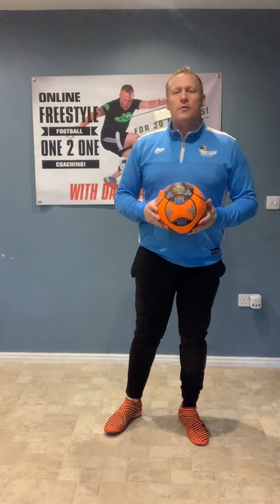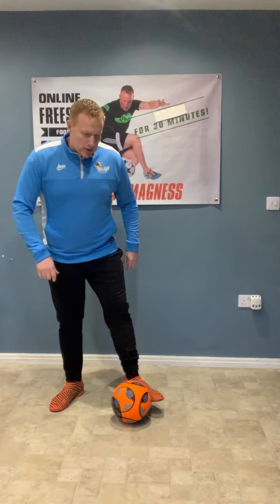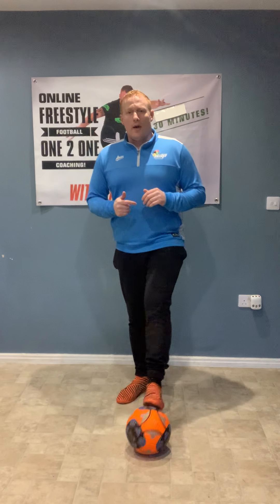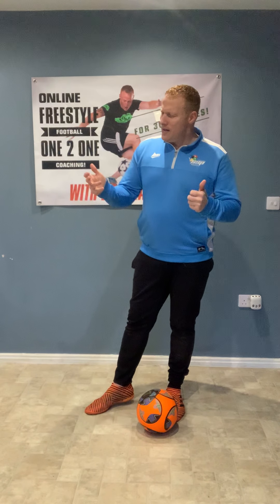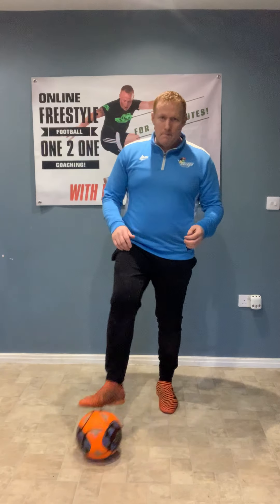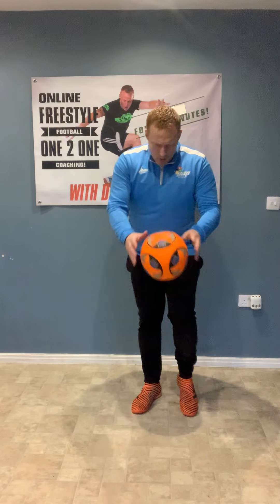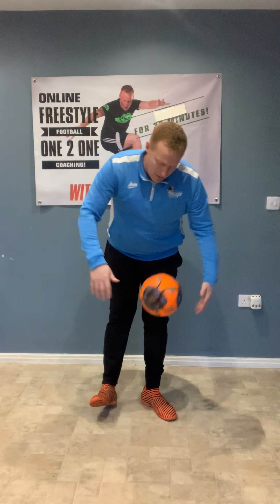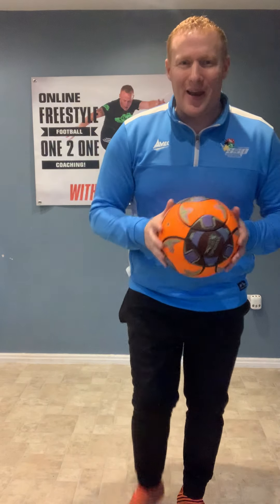Football Freestyle - Week 4